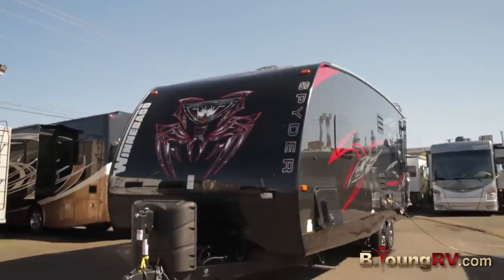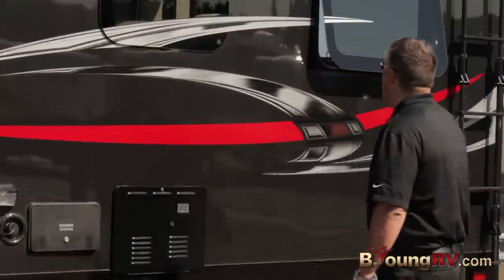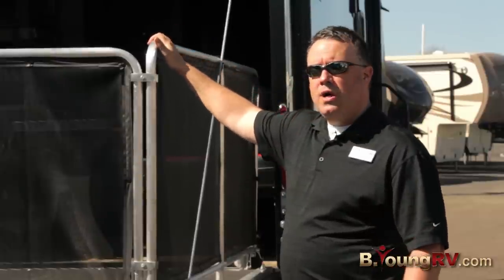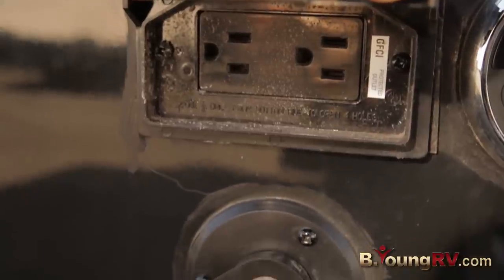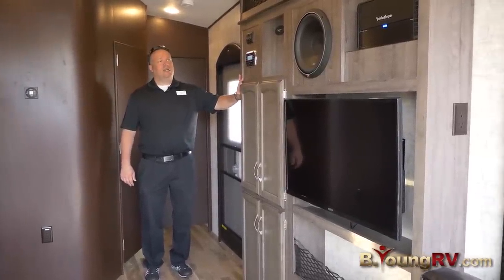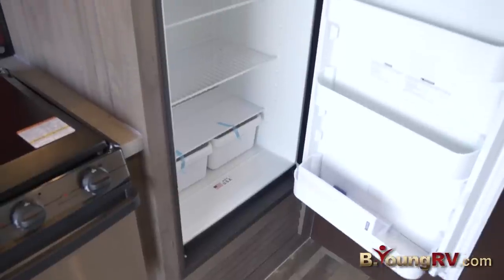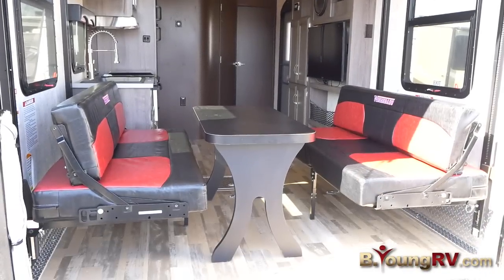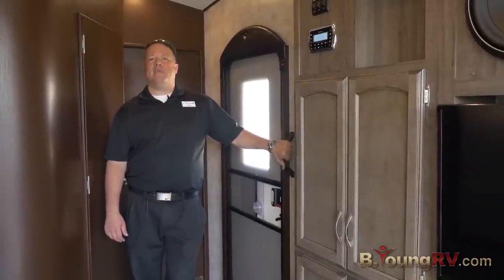Stock #4024 - 2016 Spyder 24FQ